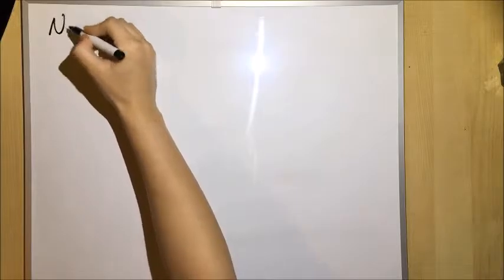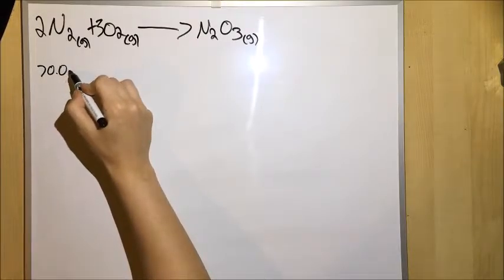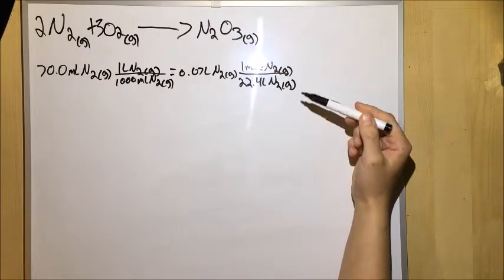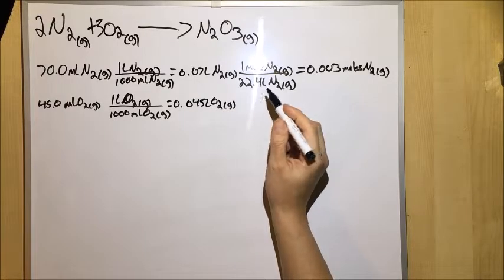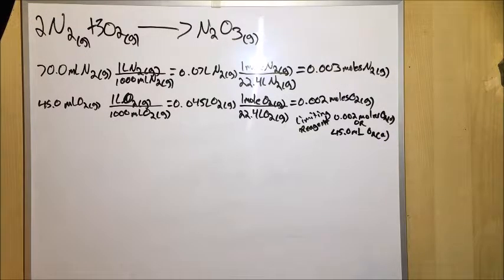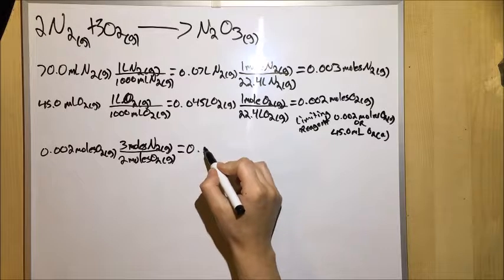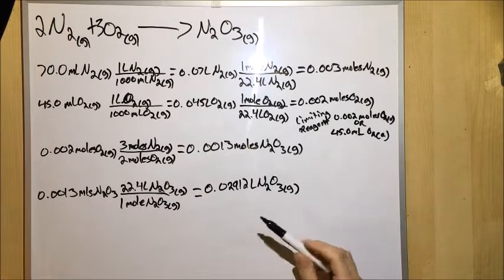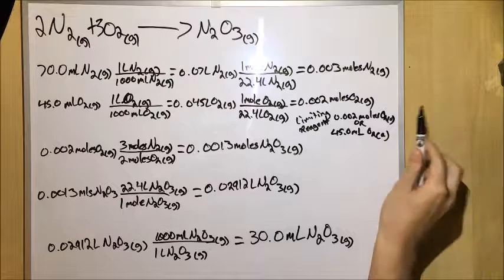Katherine Andrieu's Chemistry Video